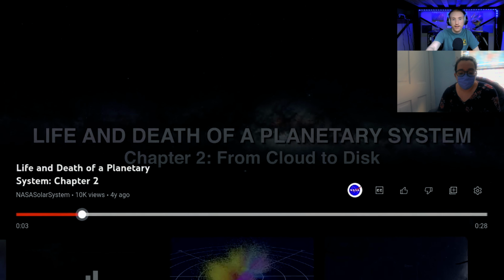Life Cycle of A Star: Stellar Nebula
Discover the mysteries of stellar nebulae in this informative video. Learn about the formation, structure, and evolution of these spectacular clouds of gas and dust, and how they give birth to new stars. We explain the process of gravitational collapse and how it triggers nuclear fusion in the forming stars. This video is a must-see for anyone interested in the life cycle of stars and the beauty of the universe. Watch now and expand your knowledge of the cosmos.

Don't forget to leave a comment letting us know what topics you want us to discuss in future episodes!